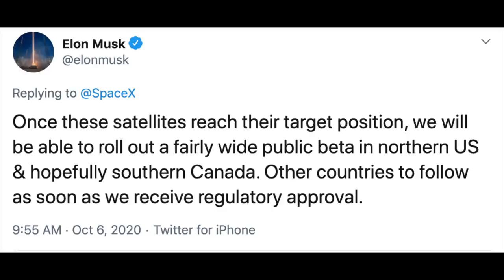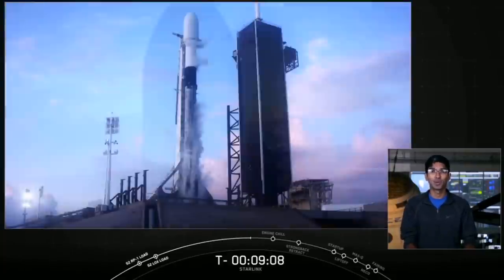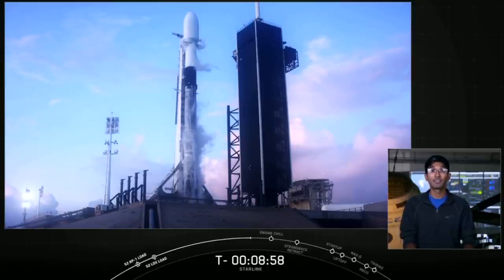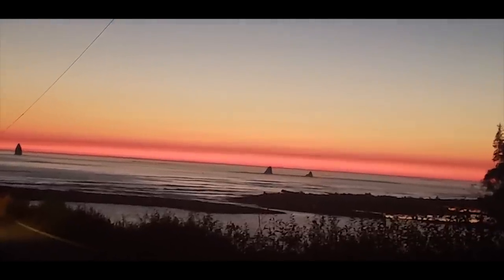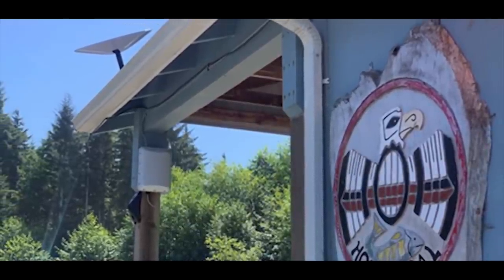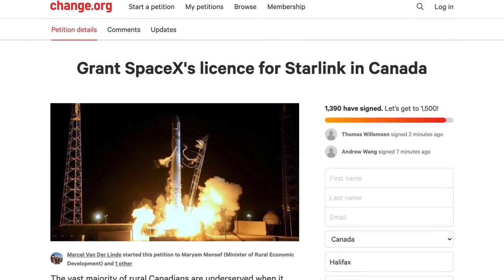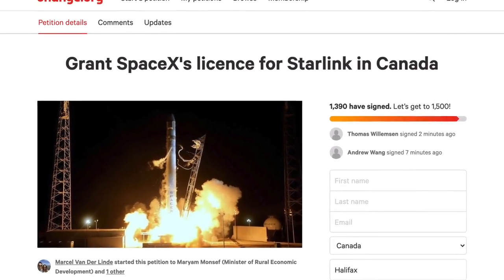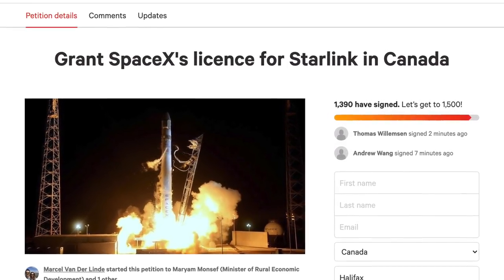Launches COMPLETE for Starlink PUBLIC BETA - SpaceX waiting for satellites to reach target orbit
SpaceX has completed its final launch required for the first wide Public Beta! Elon Musk says: "Once these satellites reach their target position, we will be able to roll out a fairly wide public beta in northern US & hopefully southern Canada."

Small public usage is already starting in Washington state to help manage the wildfires and another to connect the remote Hoh Tribe.